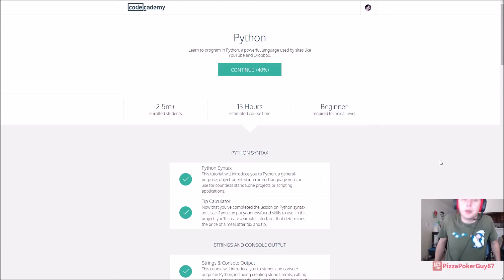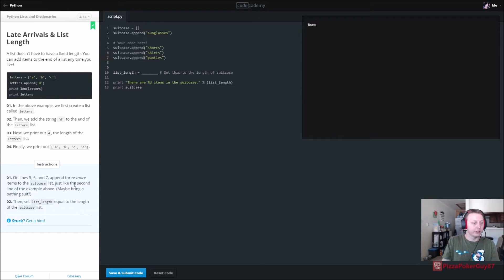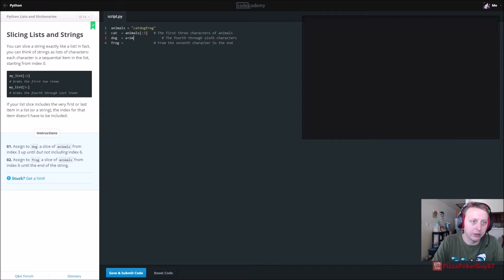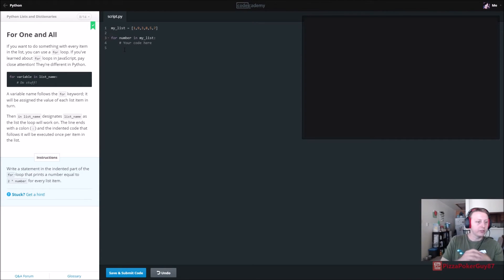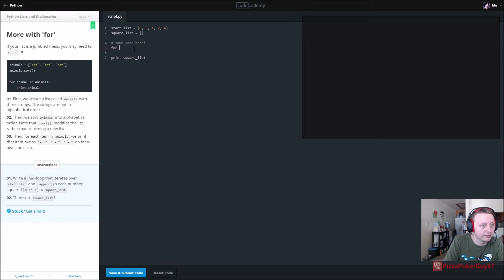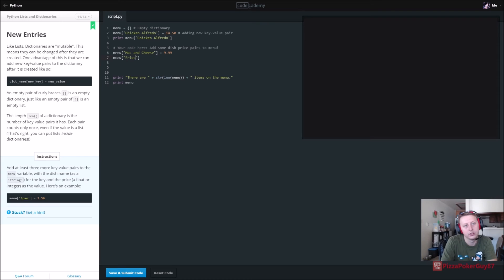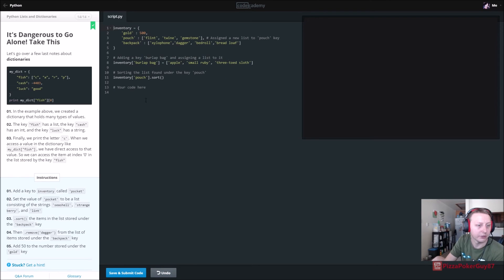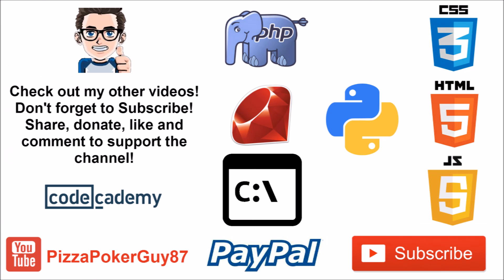Learn Python with CodeCademy: Lists and Dictionaries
Brief video going over Python course Lists and Dictionaries from CodeCademy.